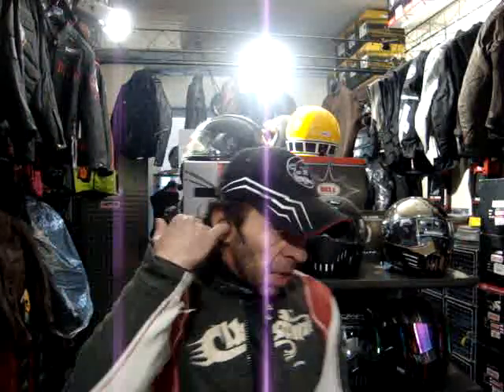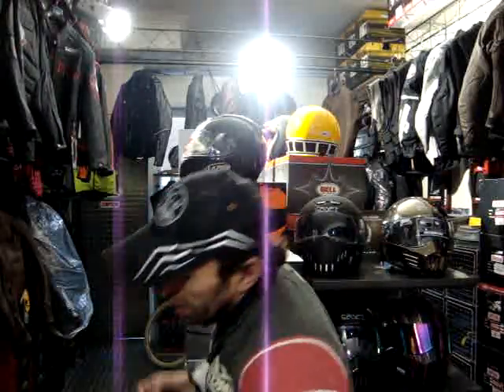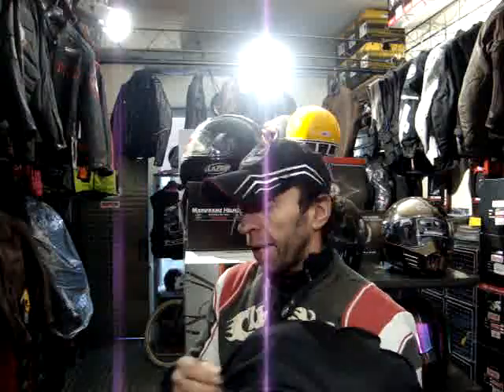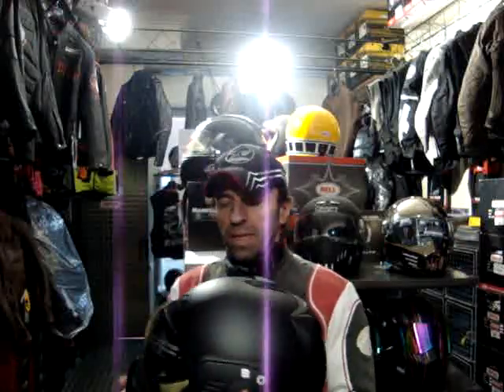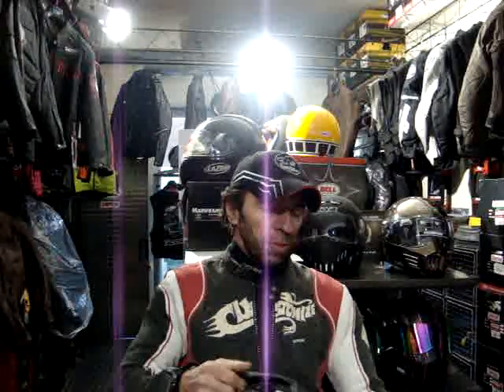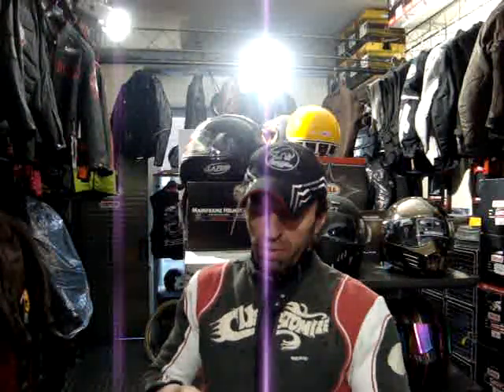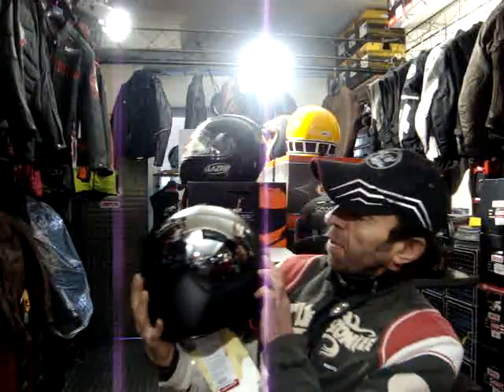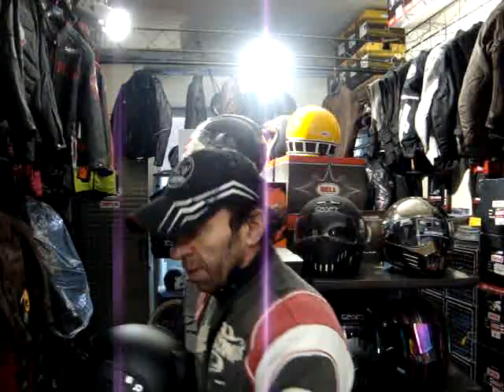Roof Boxer V8 Black Shadow - PART 1 of 2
Colin demystifies the brand new limited edition Roof Boxer V8 Black Shadow, video in two parts

Gorgeous Bikes
157 Saint Olaf's Road, Fulham
London SW6 7DP